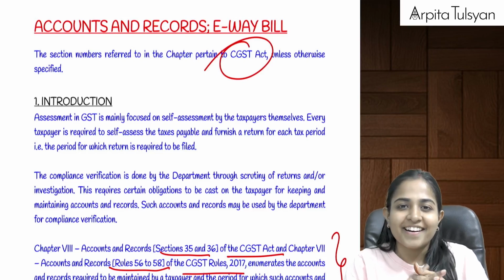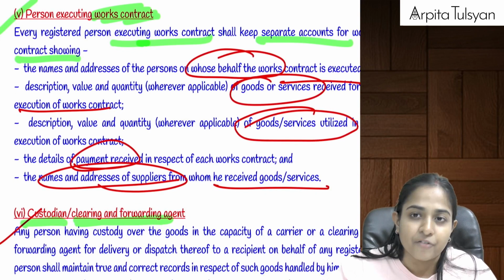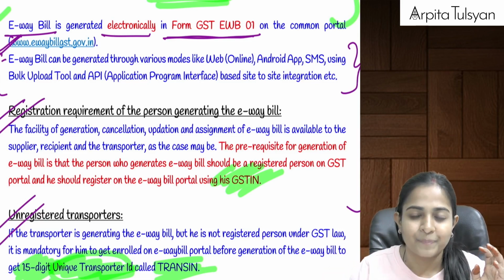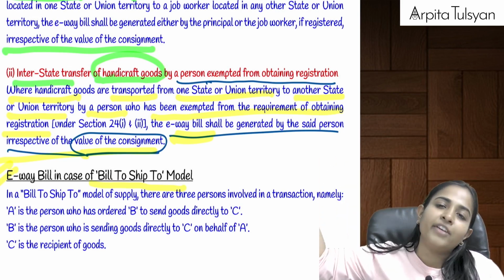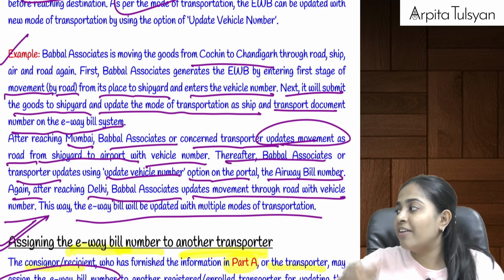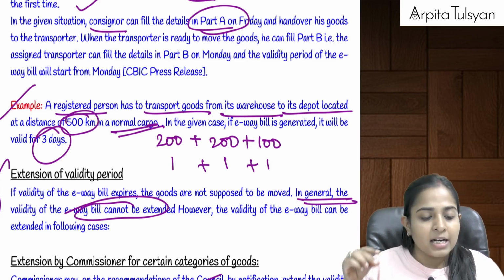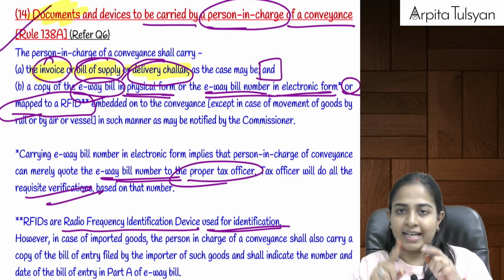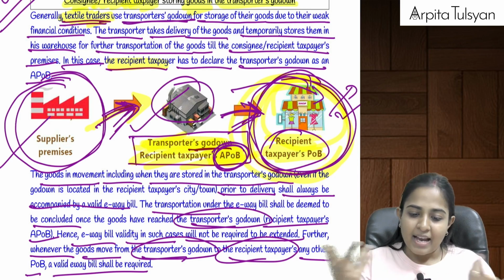Accounts & Records; E-way Bill|CA Final IDT GST|Super Quick Revision by CA Arpita Tulsyan |May/Nov24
This is a Super Quick Revision for CA Final IDT - Accounts & Records; E-way Bill by CA Arpita Tulsyan | May/Nov2024 Exams